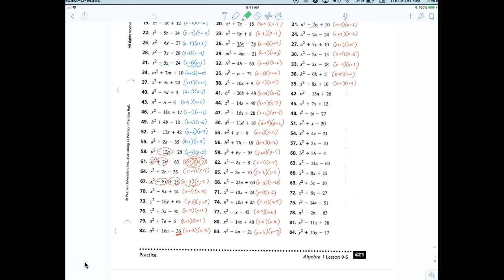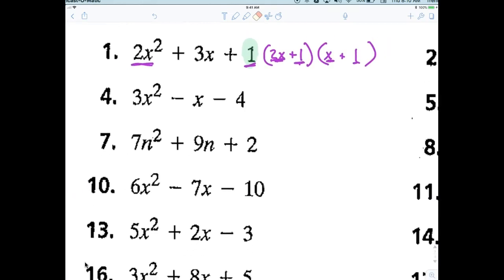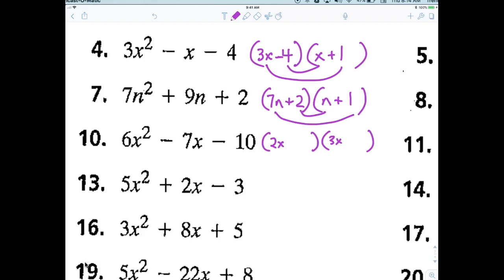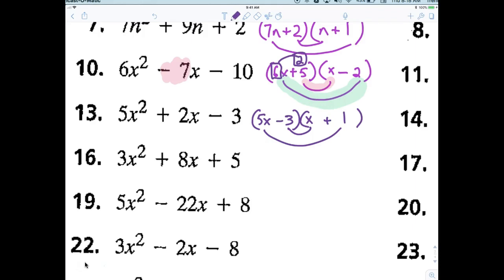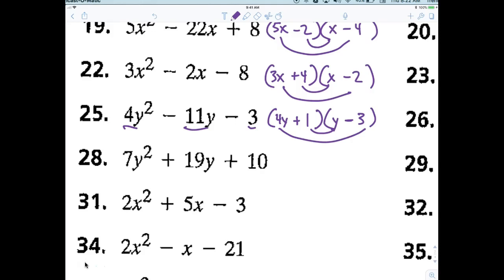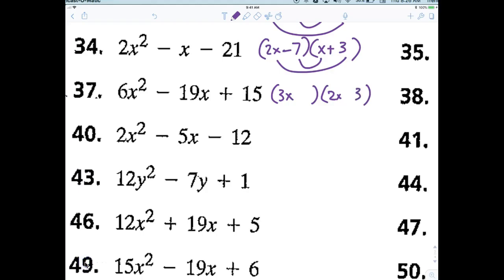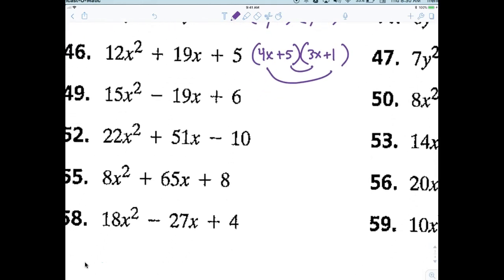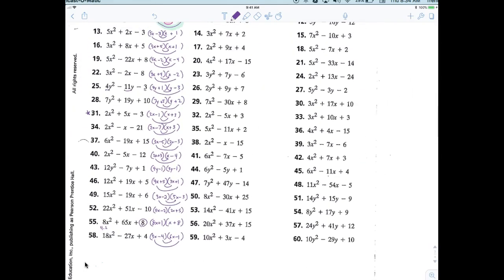8th algebbra 1 Factoring #2